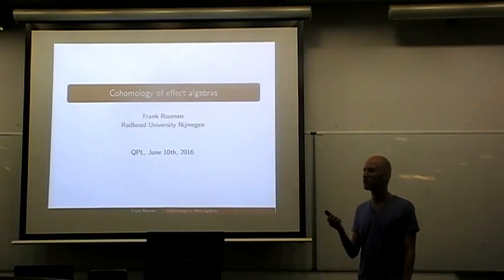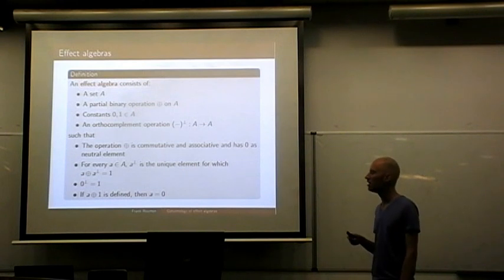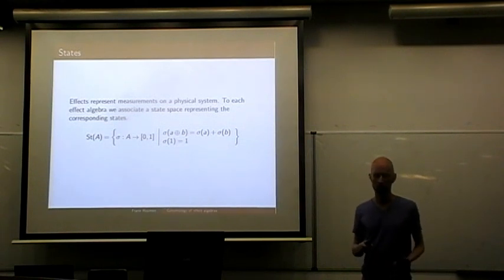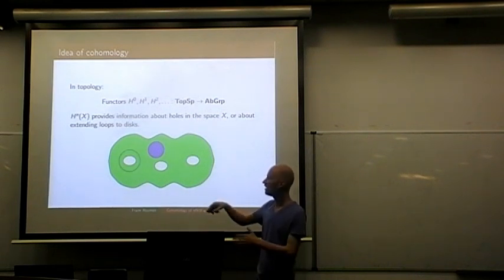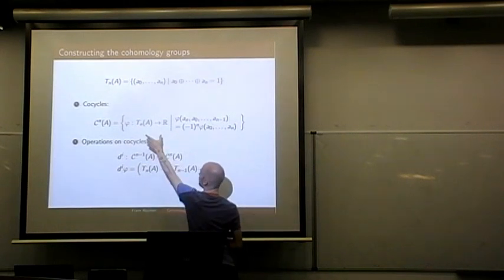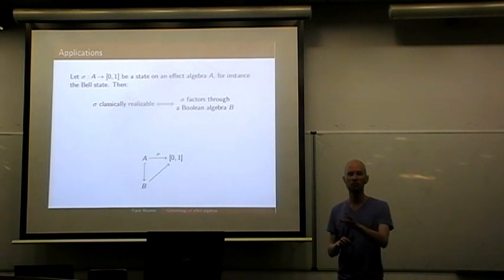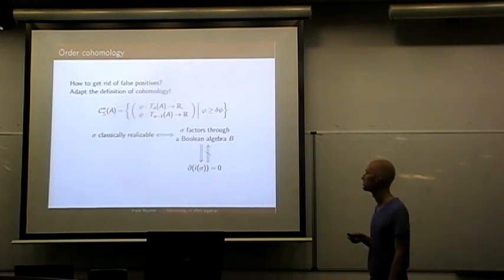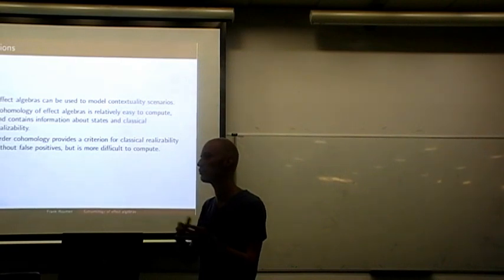Frank Roumen: "Cohomology of effect algebras"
Abstract: We will define cohomology groups of effect algebras, which occur in the algebraic study of quantum logic. Our definition is based on Connes' cyclic cohomology. The resulting cohomology groups are related to the state space of the effect algebra, and can be computed using variations on the Kunneth and Mayer-Vietoris sequences. Using a slightly different version of the definition, we obtain applications to no-go theorems in quantum foundations, such as Bell's theorem.